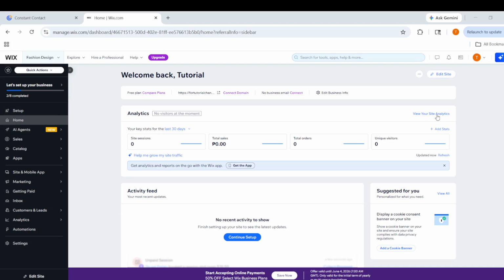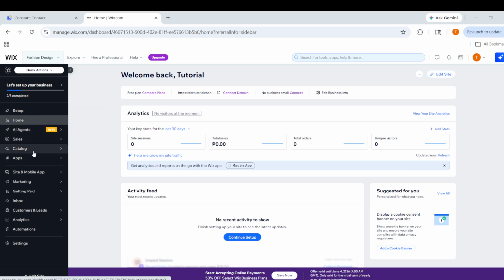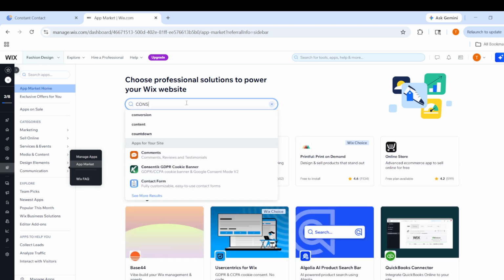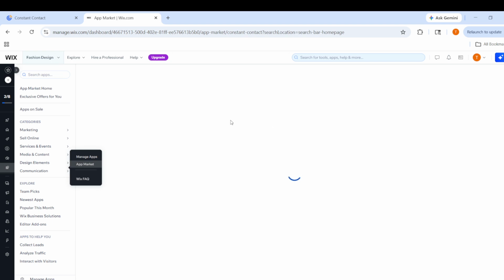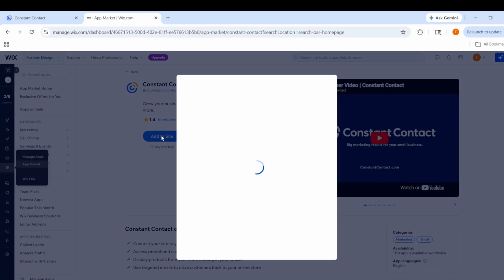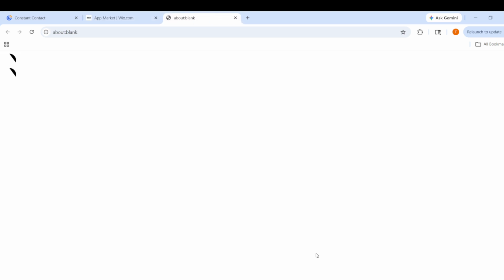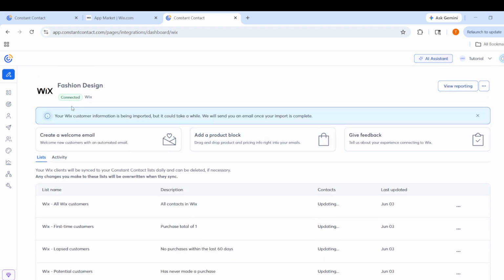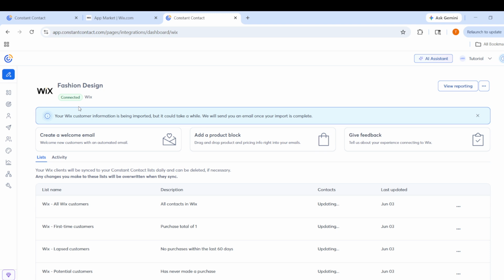How To Add Constant Contact E Mail Integration With Wix [2026 Guide]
How To Add Constant Contact E Mail Integration With Wix

Learn how to add Constant Contact email integration with Wix so your site can capture leads and sync contacts automatically. This quick walkthrough shows how to connect Constant Contact and Wix, set up forms, and troubleshoot common connection issues. If you’re searching for wix constant contact integration, connect constant contact to wix, or wix email marketing setup, this is for you.